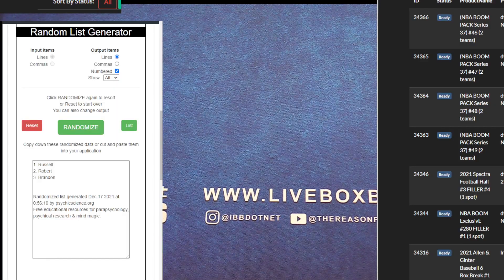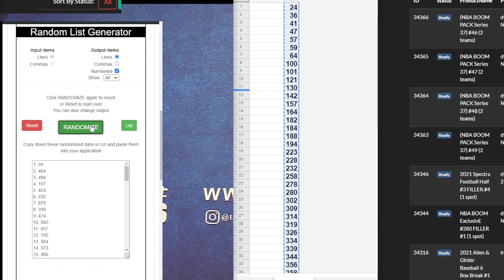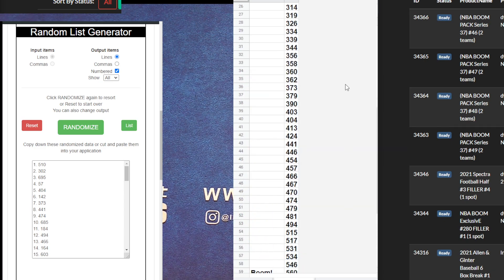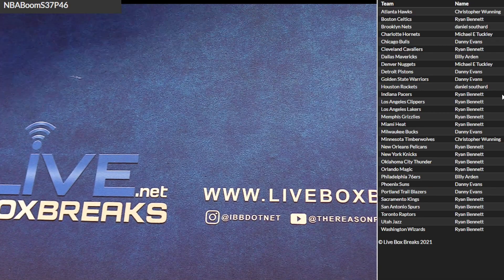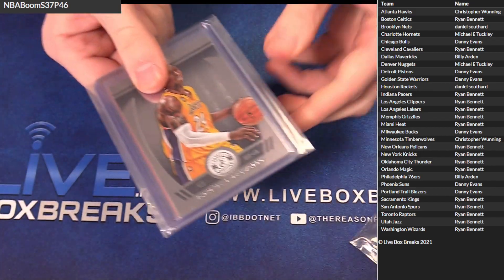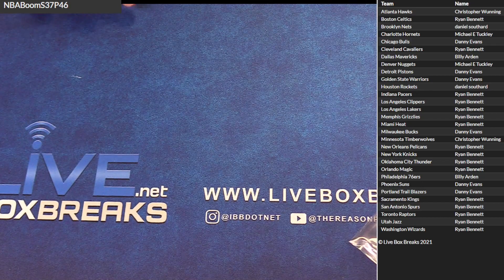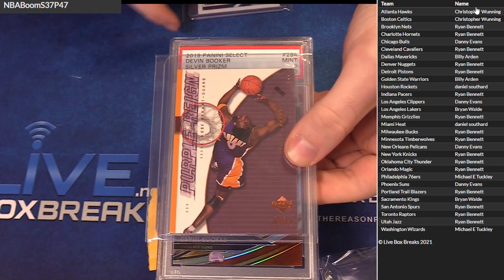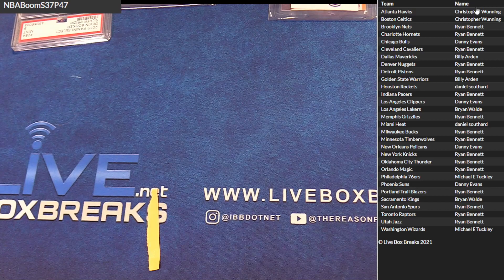NBA Boom Pack Session LBB